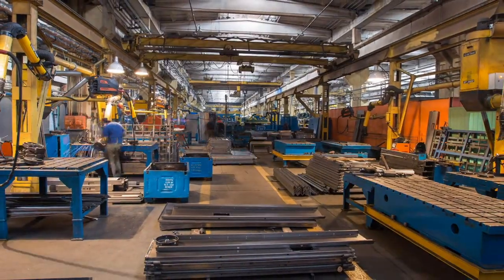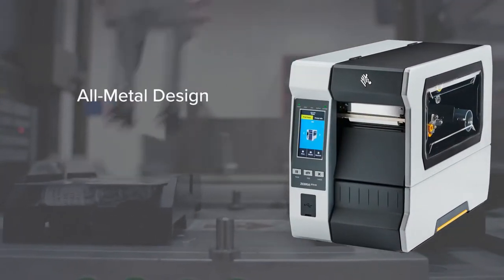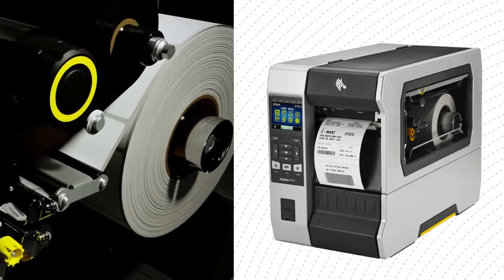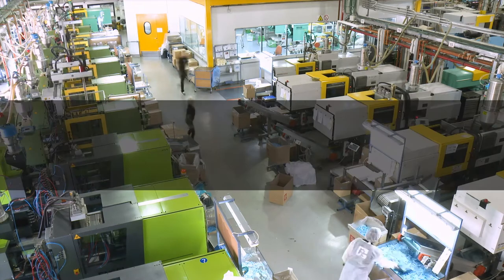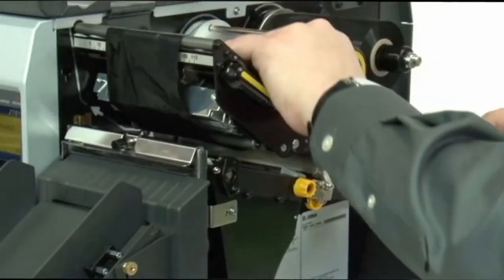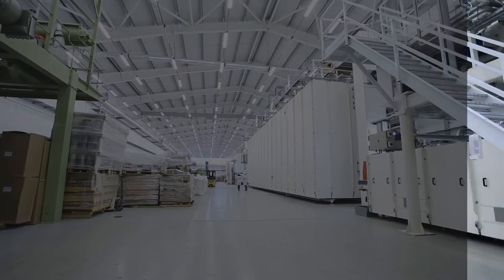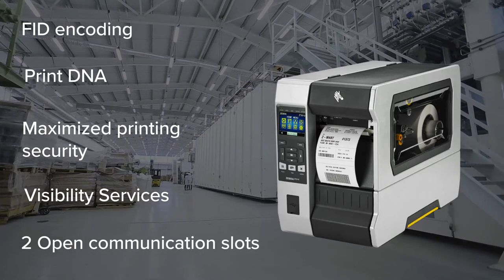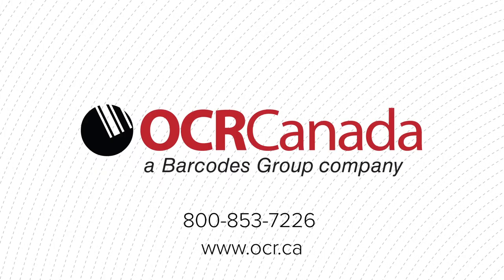Zebra's ZT610 Industrial Printers